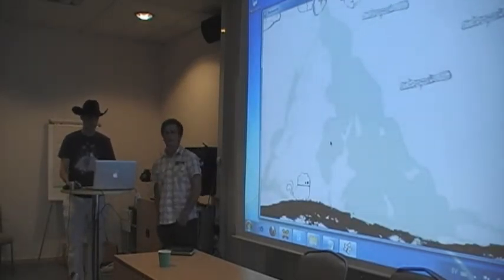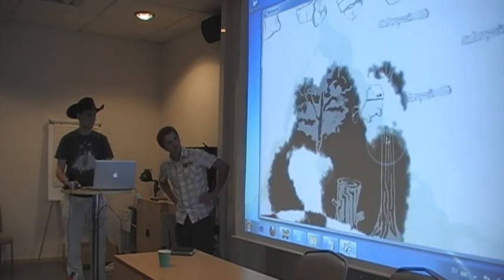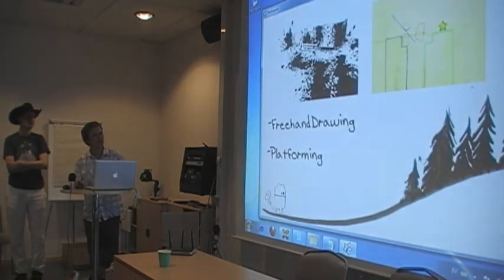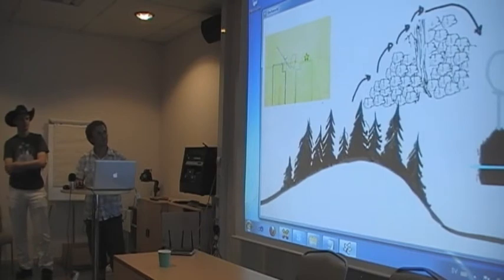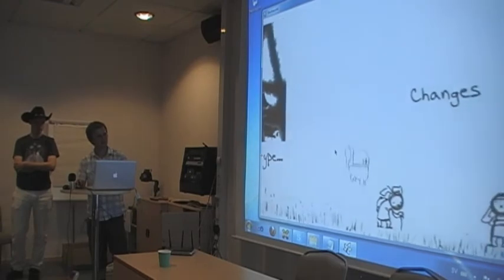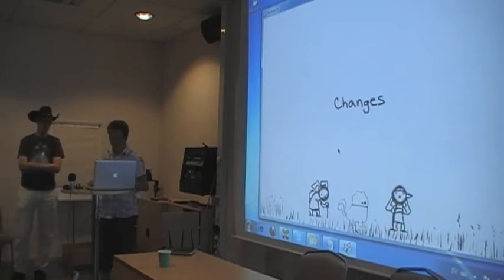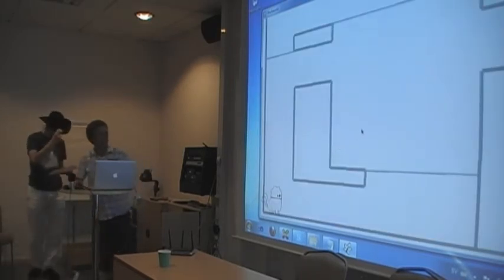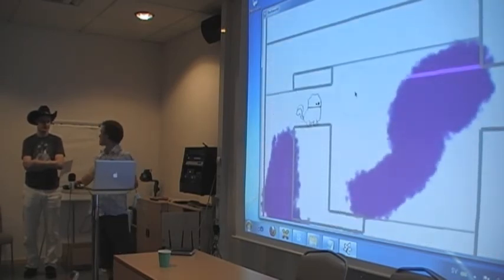Backworld Presentation 1/2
Anders Ekermo and Juha Kangas presents their project Backworld, its conception and technical background.